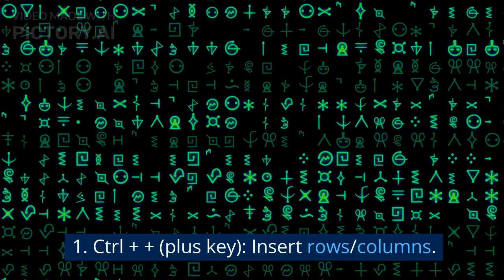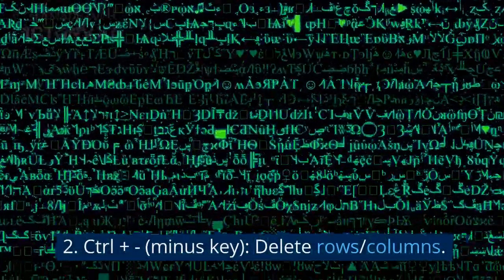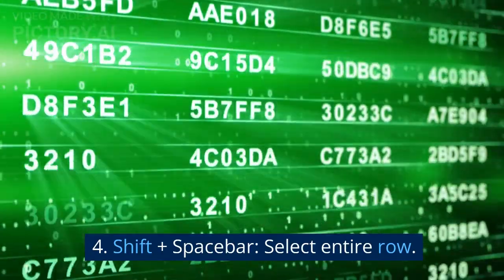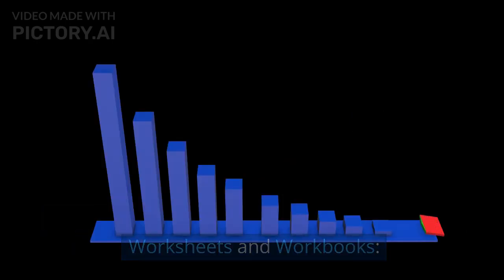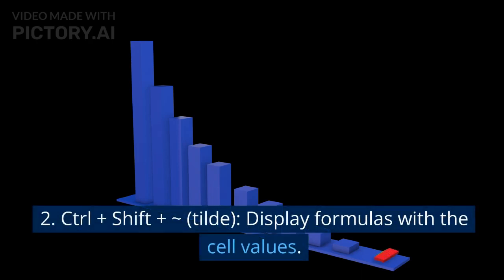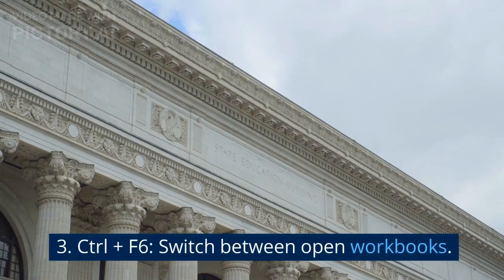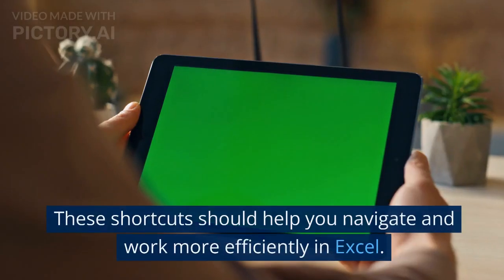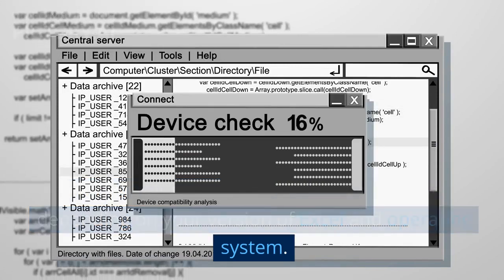Excell short keys @excel @microsoft @Learner AI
There are some short keys which will help us to understand some shortcuts in Excel work.